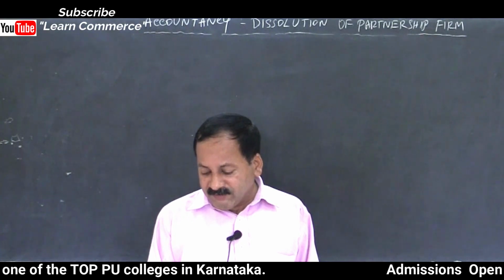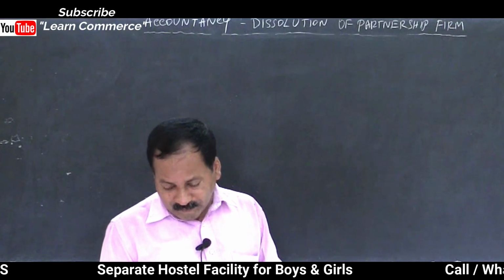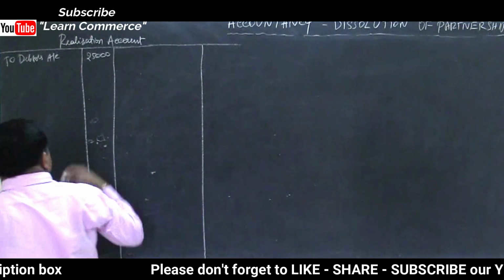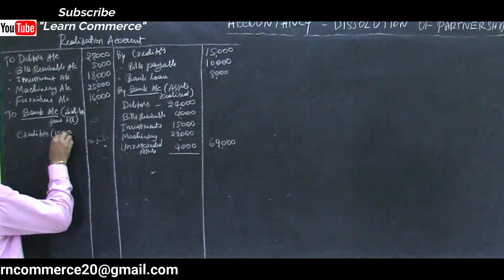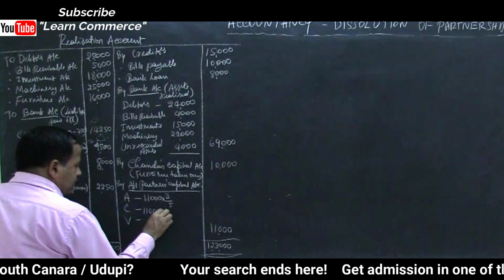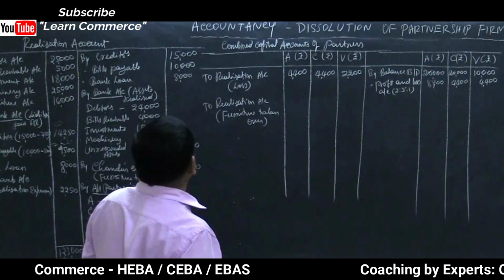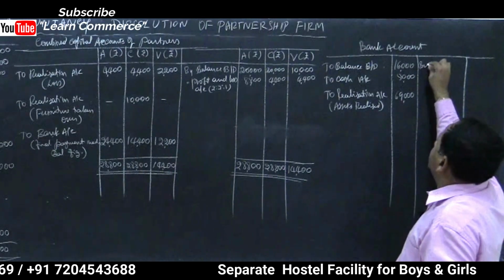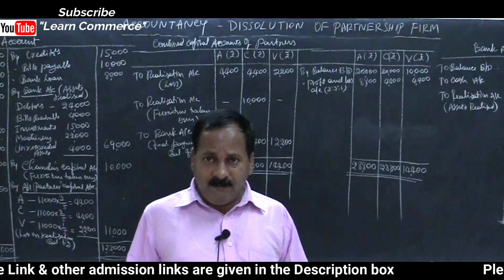Dissolution of partnership firm | Journal entries | Realisation account (12 marks)| Dr. Prakash Bhat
COMMERCE: CEBA/HEBA/EBAS

SCIENCE:  PCMB/PCMC/PCMS